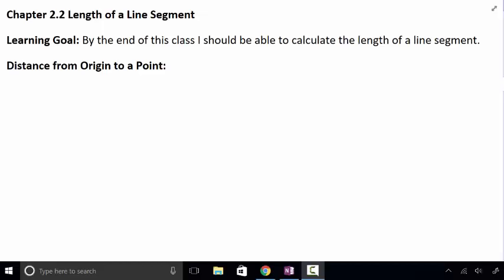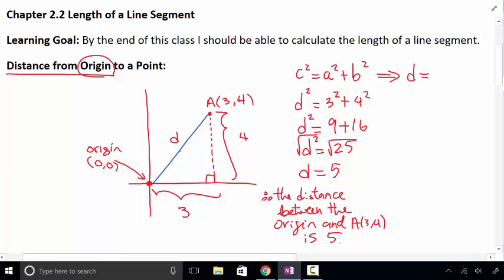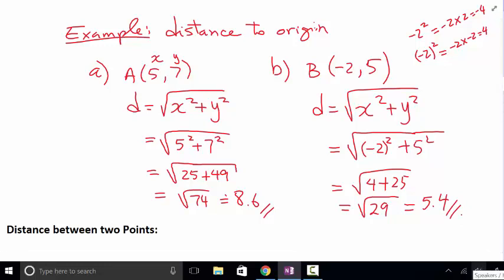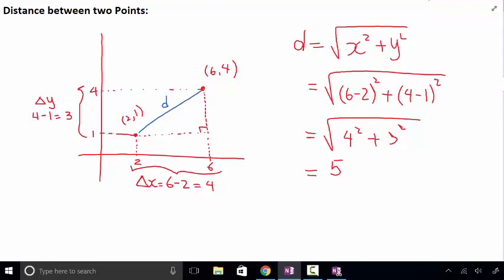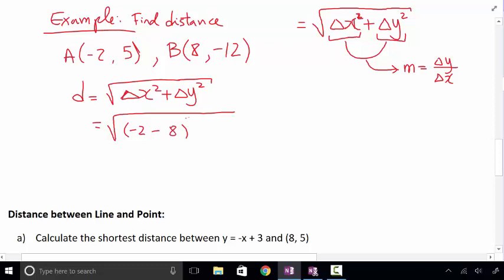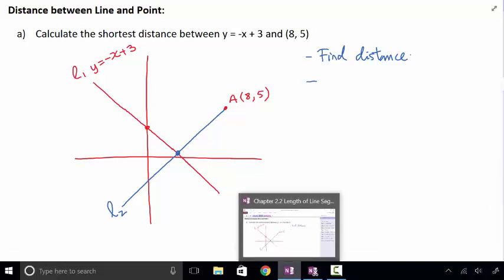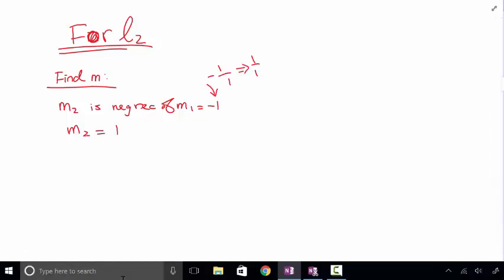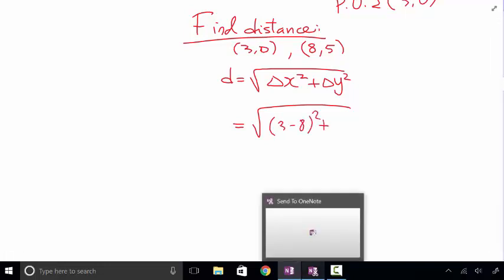Ch2-2-Distance of Points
Determine the distance between points and the distance between a point and line.